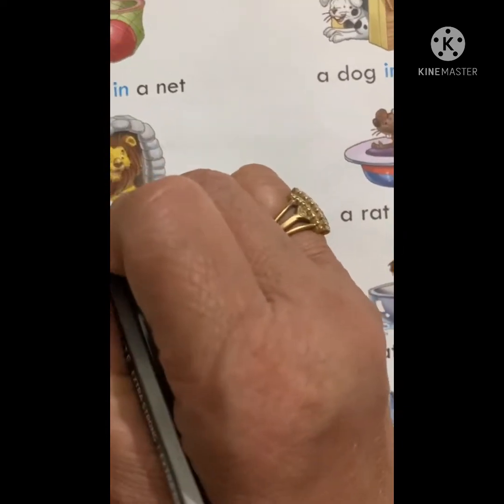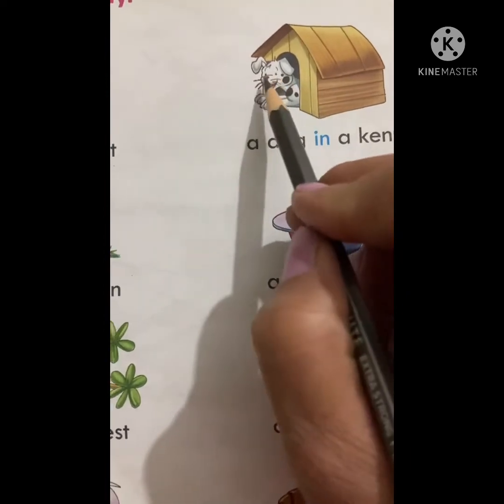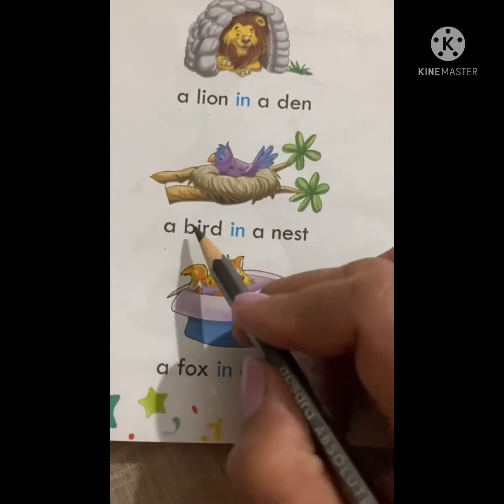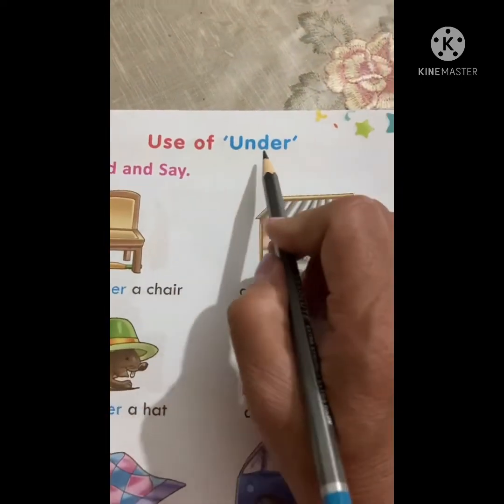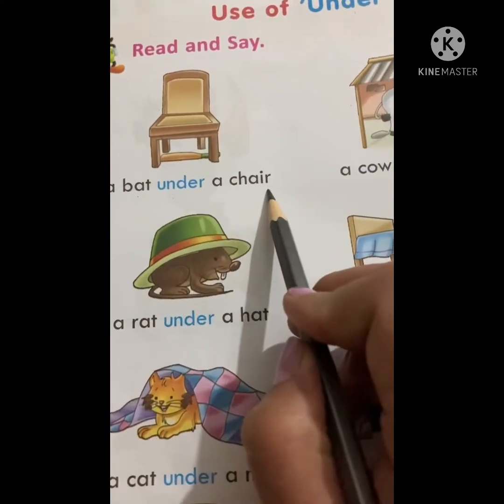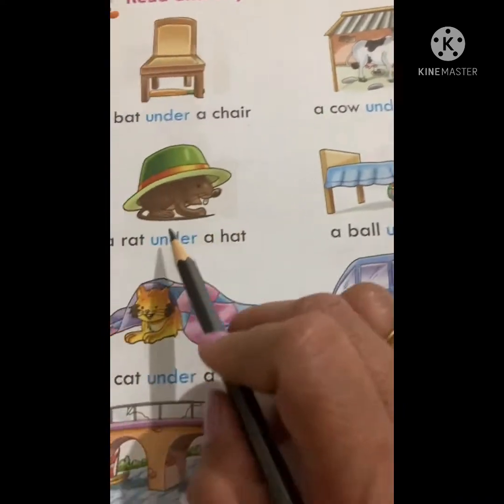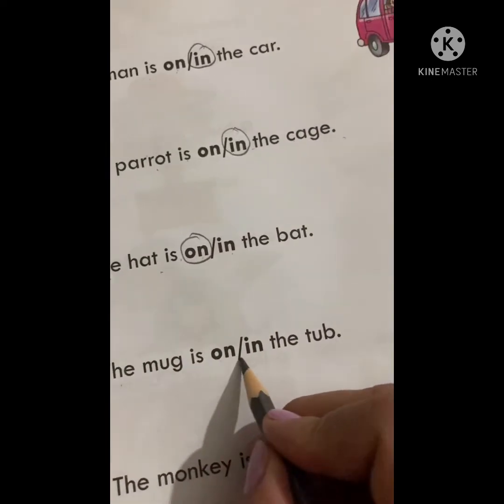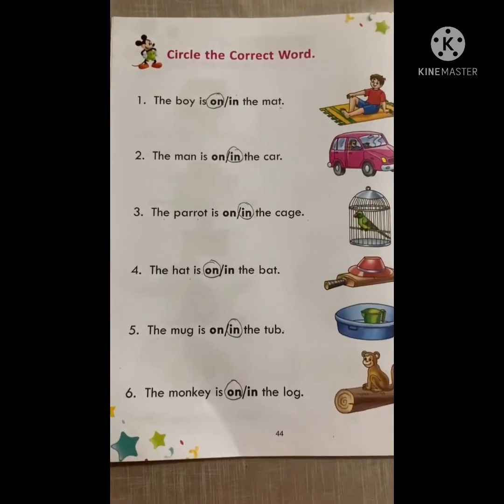English learning : Learn & Understand Use of In , On , Under ( from pages 40-44 of Text book)